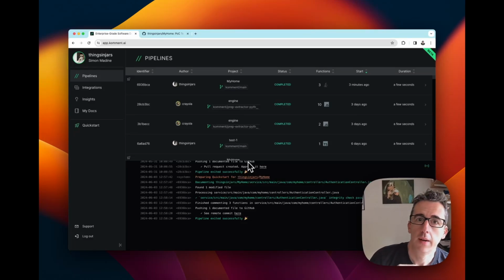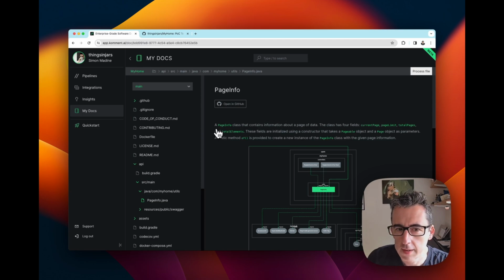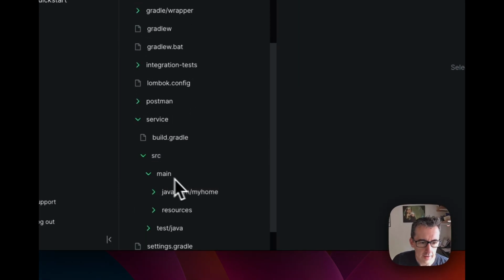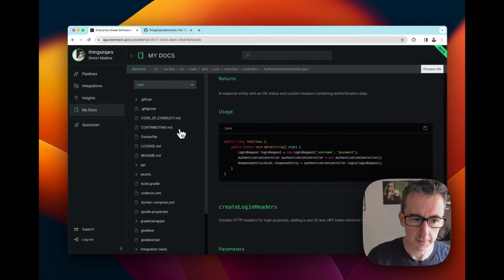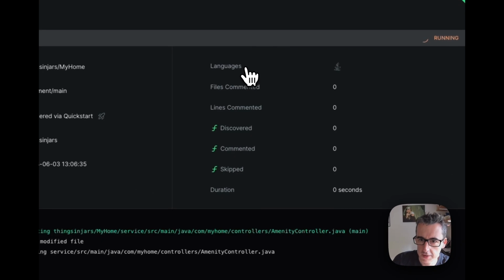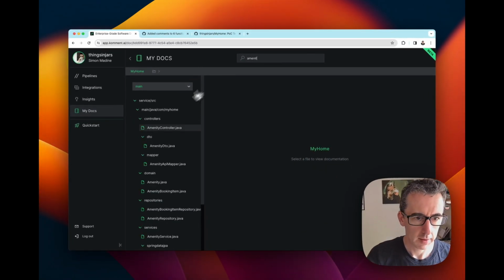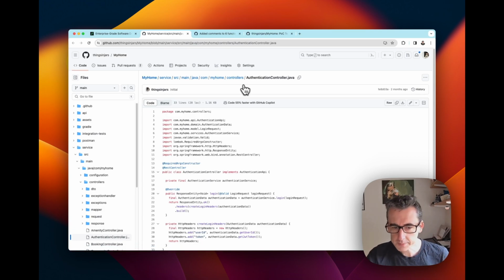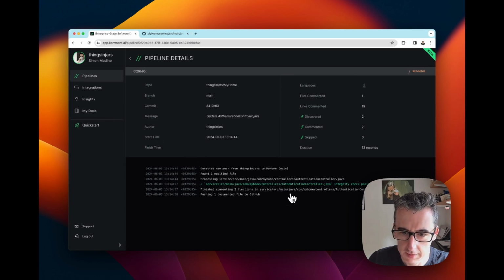Product walkthrough: Create and share tech docs without lifting a finger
Komment offers a completely frictionless start and minimal activation energy to create production-grade technical docs — including diagrams!

All documentation produced by Komment is immediately available on a dedicated portal for easy, secure and continuous enterprise-wide access.

Komment is your single pane of glass for all technical docs 📚